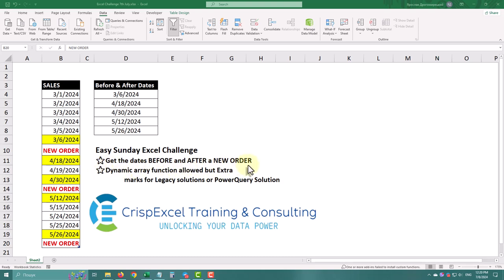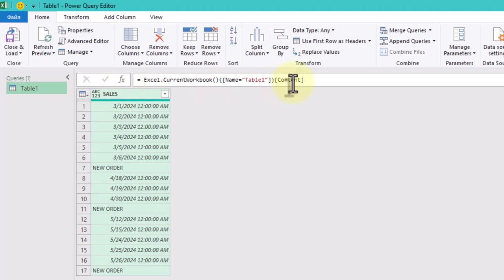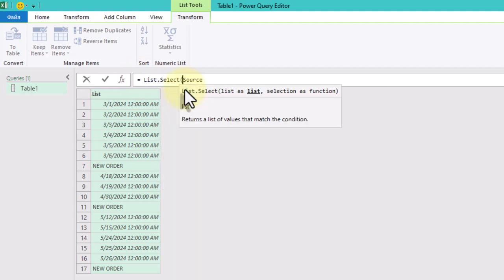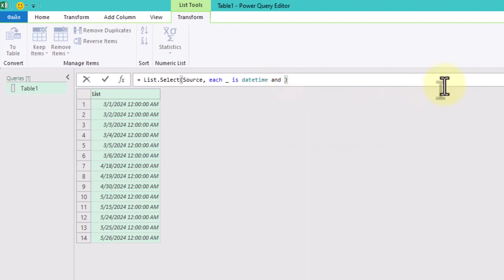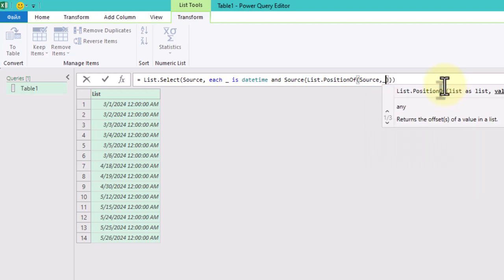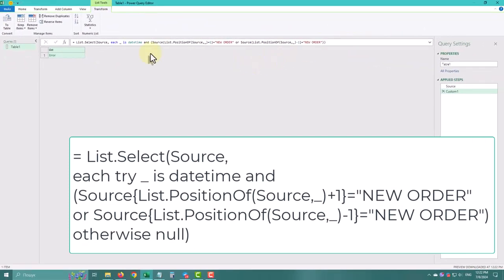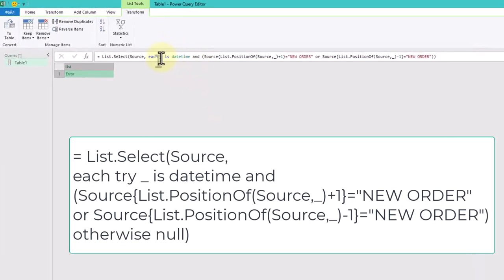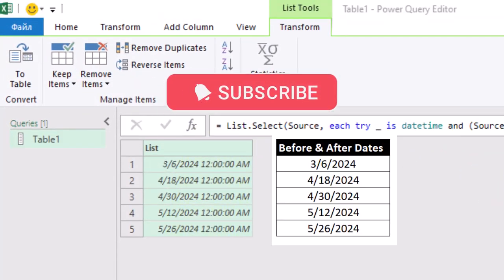Filter Closest Cells - Power Query Challenge 06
Filter Closest Cells - Power Query Challenge 06 (Step-by-Step Tutorial)

In this video, we'll show you a quick and easy way to filter dates before and after a new order in Power Query using a simple one-step method. Follow along as we transform our data and utilize powerful list functions.

Links:
CHALLENGE AUTHOR: Crispo Mwangi

This solution is based on the answer posted by Zoran Milokanović (Power BI Trainer and Consultant at BitanBit)

Timestamps:
00:00 - Introduction to the Power Query challenge
00:09 - Changing the table into a list
00:22 - Filtering the list with List.Select function
00:51 - Filtering to find dates before and after new orders
01:31 - Handling errors with 'try... otherwise' statement
01:46 - Conclusion